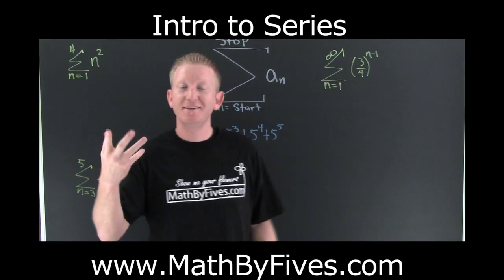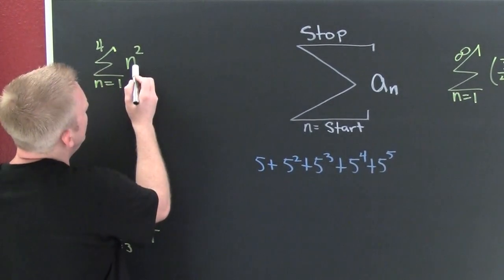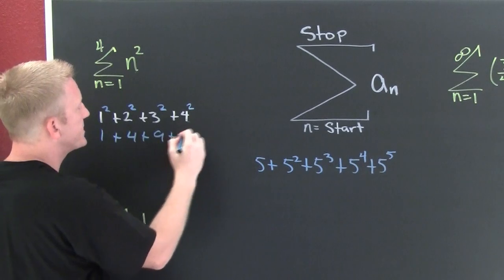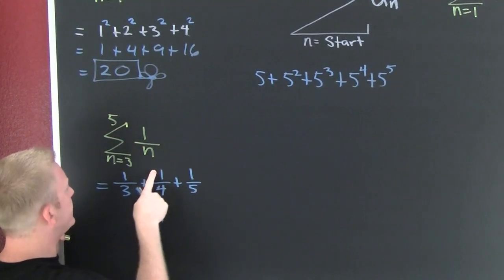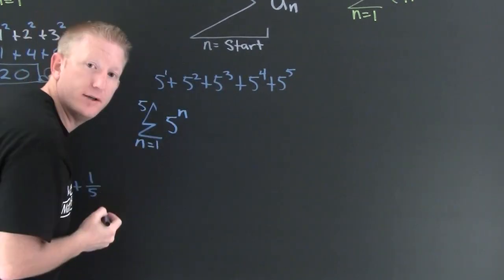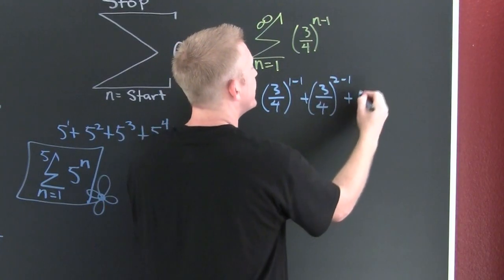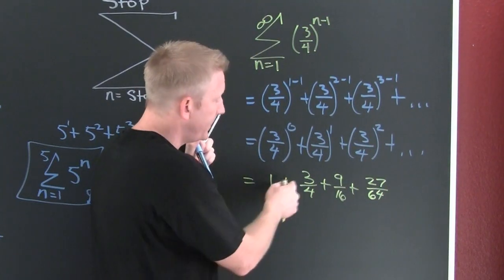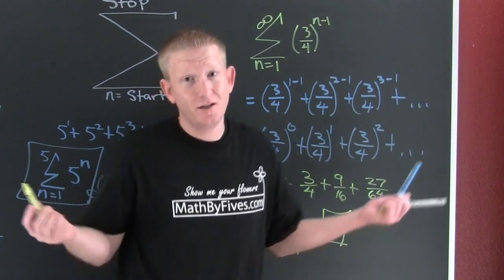Introduction to Series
This is an introduction to series notation as it would be presented in an intermediate Algebra class. The video focuses on the notation and evaluation of series.